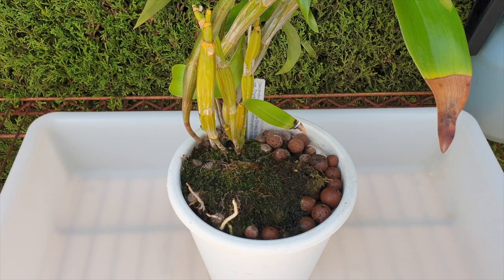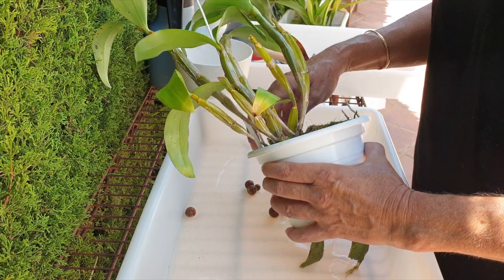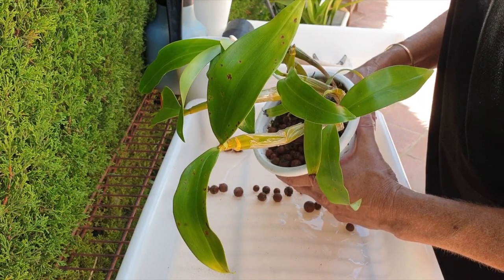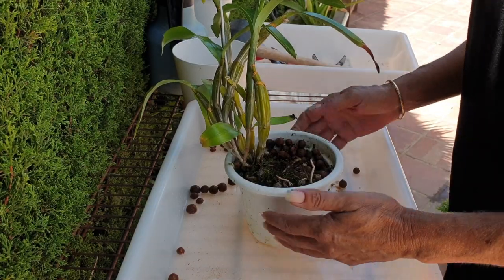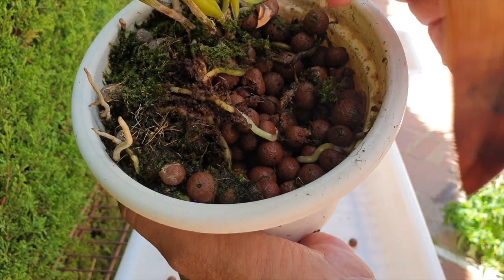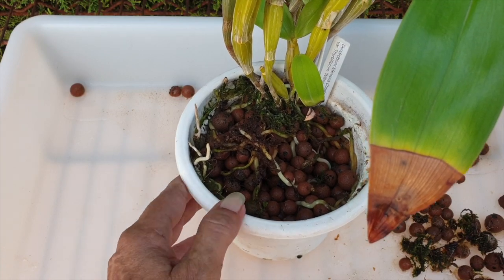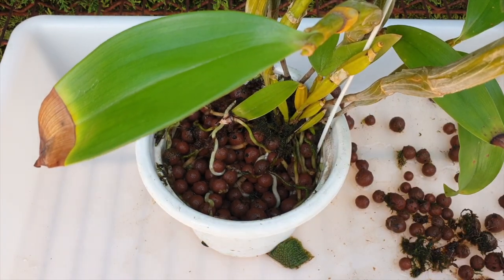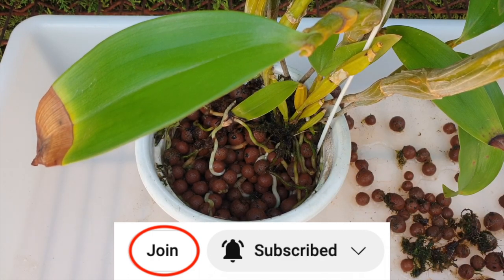Orchid Potting Tutorial: Why Center Placement Triumphs | Example with Expert Tips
🌱 Unveil the secret to optimal orchid growth with my tutorial on potting placement! Are you a beginner puzzled by conflicting advice on orchid potting? I am here to debunk myths and guide you towards success. Discover why potting your orchid in the middle of the pot, contrary to common misconceptions, is the game-changing strategy you need. 🌿 Orchid enthusiasts, this one's for you! Join me as we delve into the truth behind potting placement, sharing invaluable insights gained from years of experience. No more falling for the notion that your orchid will magically migrate to the pot's center. I will show you precisely why that's far from reality and why embracing the center is the way forward. 🌸 Beyond the misconceptions, there's a world of advantages to potting up your orchid in the middle. From enhanced root aeration to facilitating easier repotting cycles, my comprehensive demonstration covers it all. Witness as I walk you through the process, whether you're opting for inorganic or organic media. 🌼 Your orchid's health and vitality deserve the best practices, and that starts with proper potting. Say goodbye to potting pitfalls and hello to a thriving orchid haven. Don't miss out on this essential guide that's backed by hands-on expertise. Elevate your orchid care game, starting with the correct potting placement. Watch now and revolutionize your approach to orchid potting! 🌺🌱
My environment:
Mediterranean climate, hot summers / mild winters
45% - 85% humidity, with regular airflow
Thumbnail / Outro Image:   Bodum.westernscandinavia.org
Orchid growing supplies:
               Seramis, Akadama
Water: Reverse Osmosis
Insecticidal Soap
General PPM: 300 Summer, or in active growth
                          150 Winter, RO Water and KelpMax only